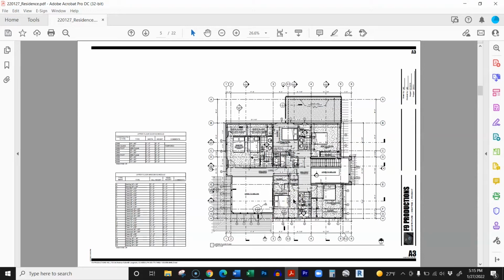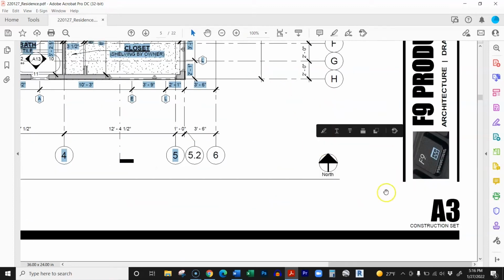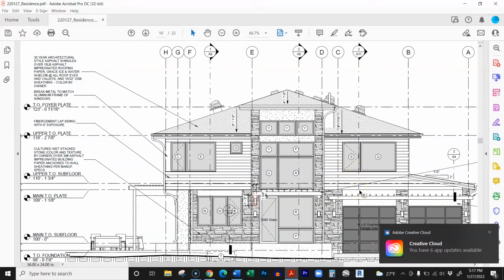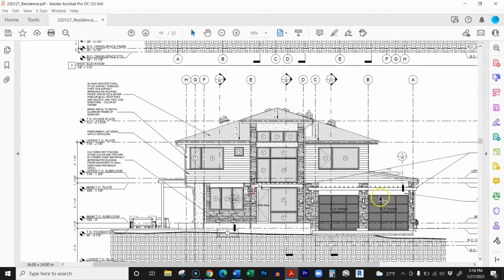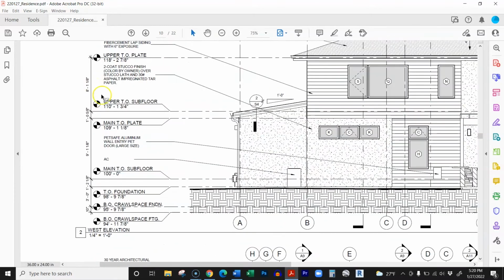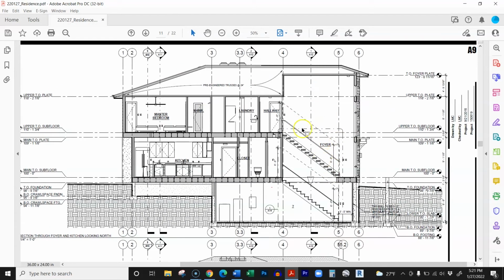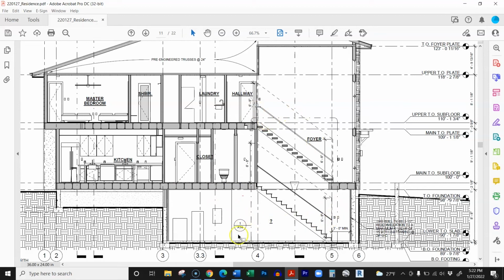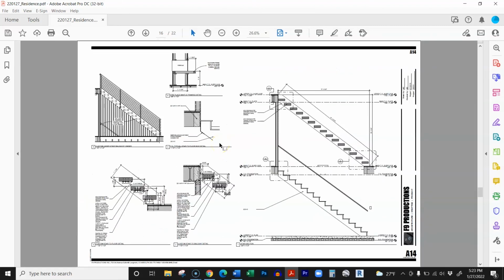How to Read Elevations and Sections!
This episode originally aired on February 3rd, 2022.

This Week on Inside The Firm: Lance breaks down how to read elevations and sections for clients, prospective clients, and the general public.

Inside The Firm is a podcast dedicated to architects, entrepreneurs, builders, and professionals. Hosted by Lance Cayko and Alex Gore, each Monday they host a guest across various industries for Monday Morning Coffee, and then on Fridays, the pair sits down to do a deep dive into the nitty-gritty of starting, operating, and growing a successful architecture firm!